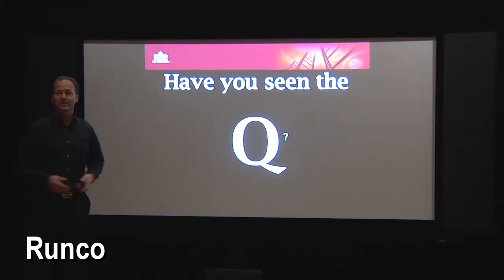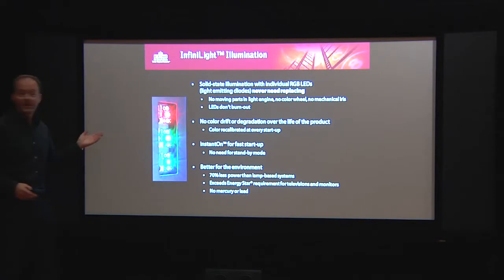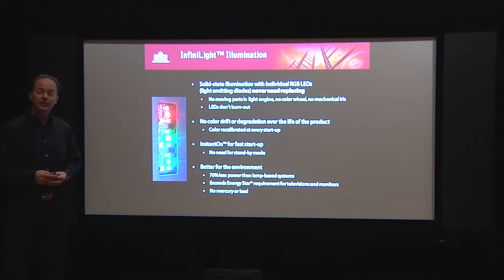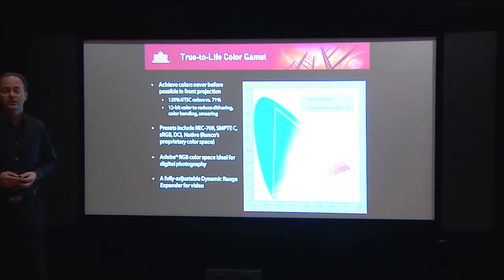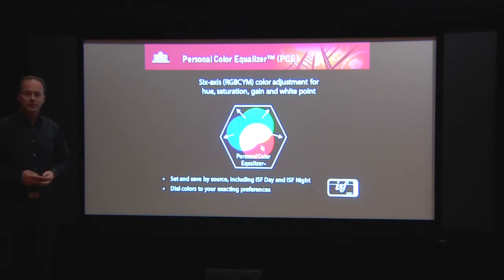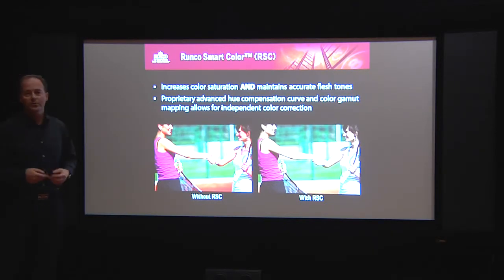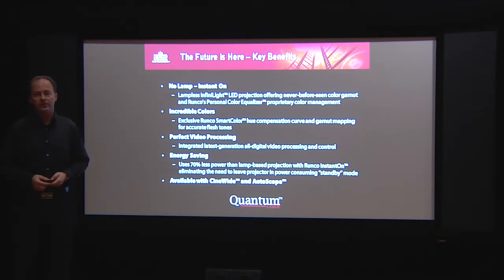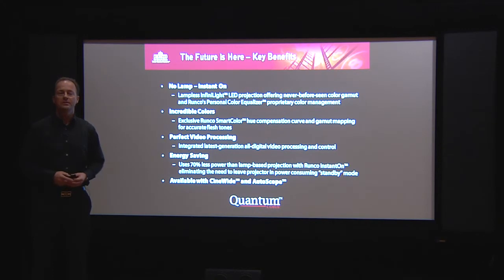Runco Launch Quantum Technology For Their New LED Project...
Runco Launch Quantum Technology For Their New LED Projector (ISE 2010)